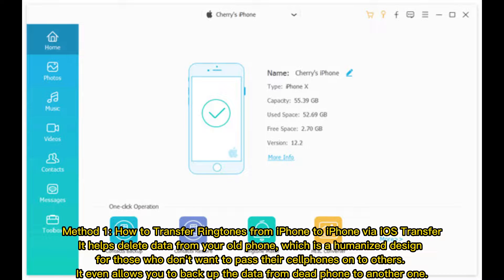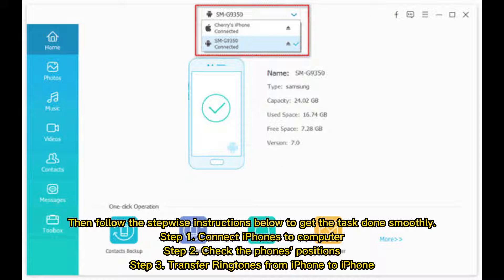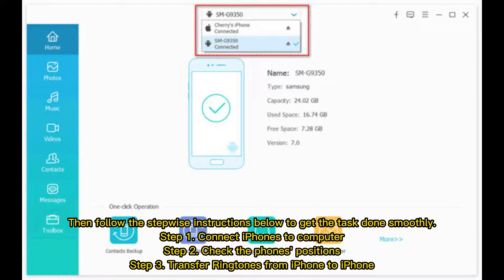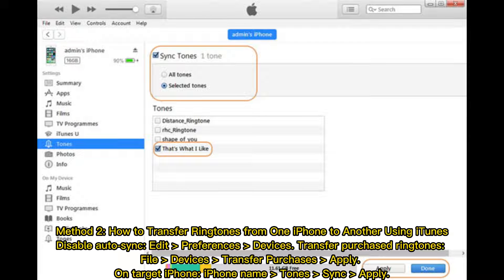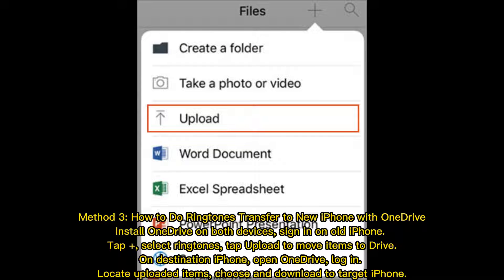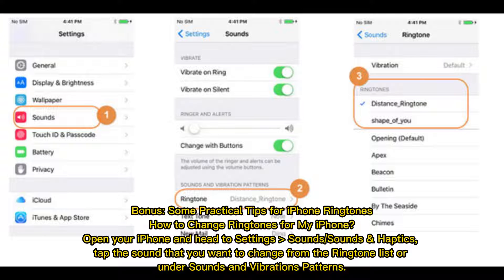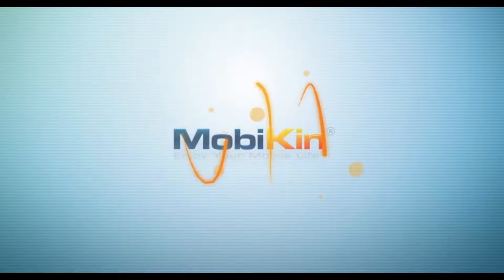How to Transfer Ringtones from One iPhone to Another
To let you know how to transfer ringtones from iPhone to iPhone 14/13/12/11/8/XS/X, we outline 3 viable methods to help sending ringtone to iPhone. Want to know which one is the best? Just focus on this easy guide.